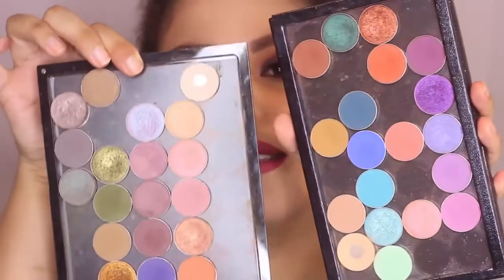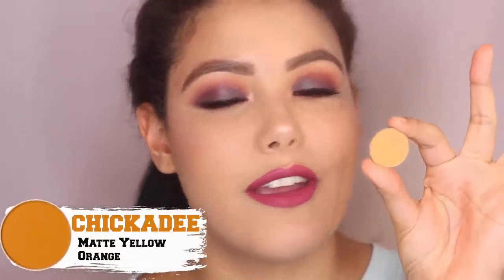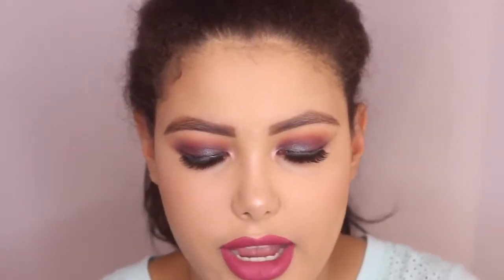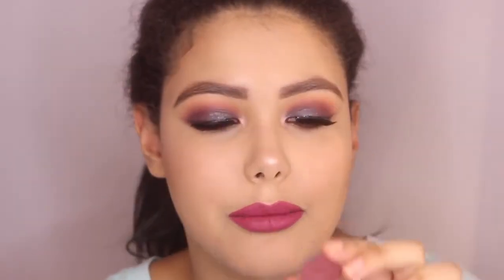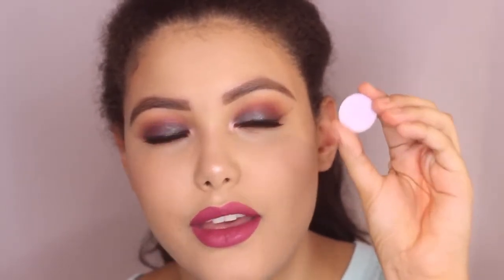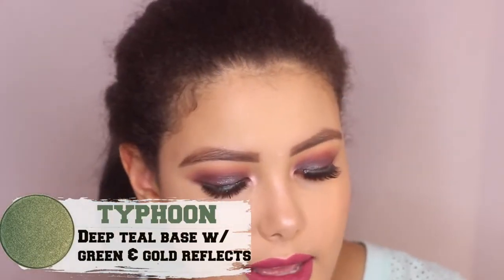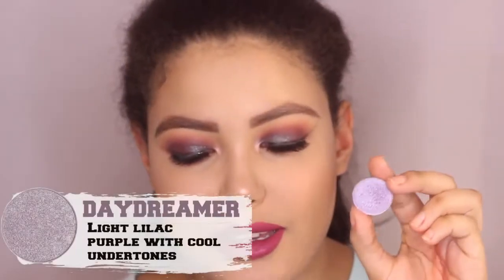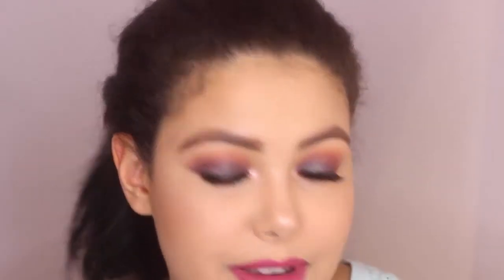WINTER EYESHADES 2017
Hi guys!! As i sputter in this video, here is what i think is the best makeup look for winter! When it's cold and you're more pale than usual, sometimes it's best to just work with that rather than fake tanning, and bronzing etc. Plus i love all the warm, berry tones that look so lovely in the cool winter light!